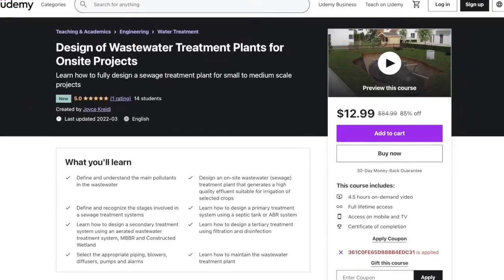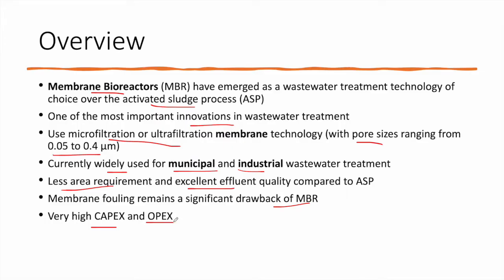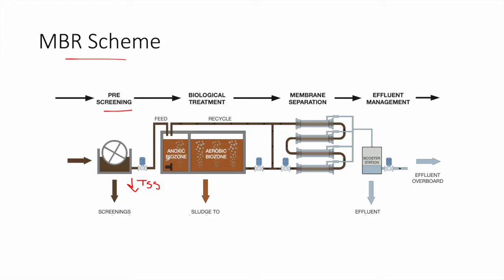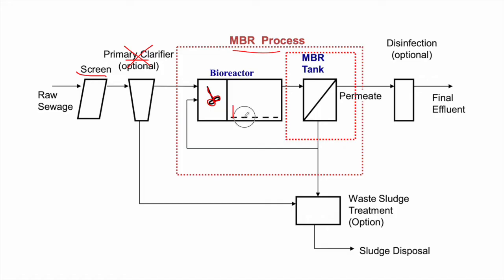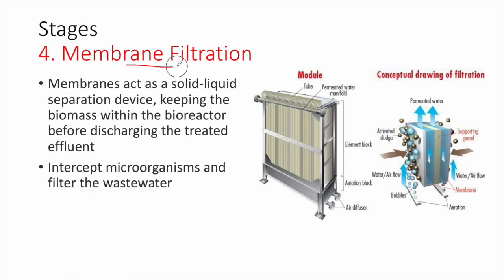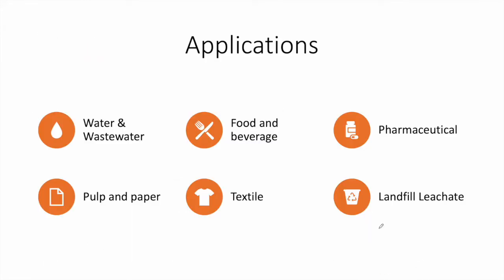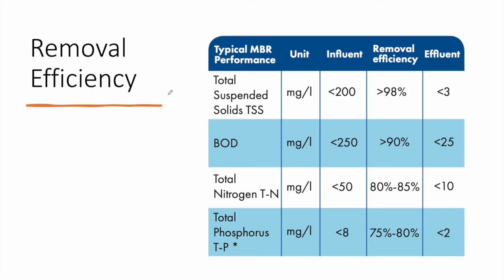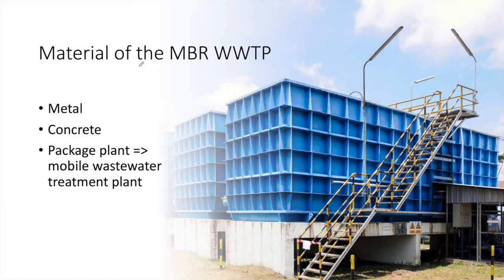How does MBR work? Full description of the Membrane Bioreactors Wastewater Treatment Plants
This lecture is about Membrane Bioreactors wastewater treatment plants or what is commonly known as MBR.
You will learn the basics of this process, the treatment scheme, the applications, and the pros and cons.

Chapters:
0:00 Introduction
1:05 History of MBBR
2:13 Proces overview
4:38 MBR Scheme
8:36 MBR Stages
12:30 Applications
9:35 Components of MBBR WWTP
12:59 MBR Membrane
16:38 Removal Efficiency
17:31 Advantages and disadvantages of MBR
18:46 Material of MBR WWTP